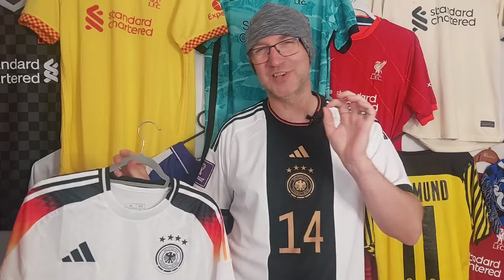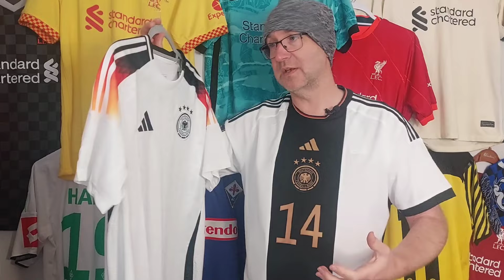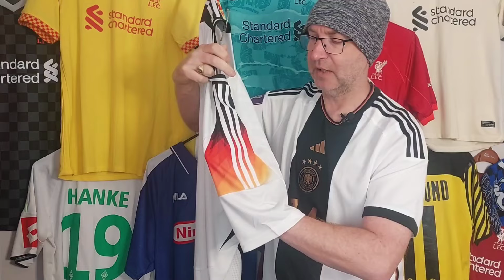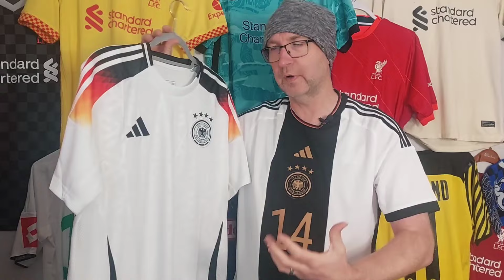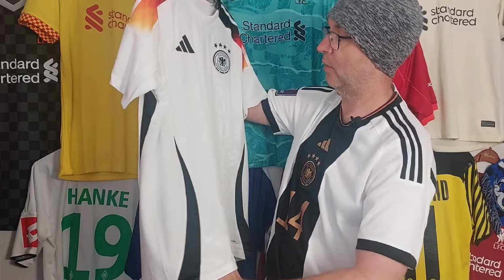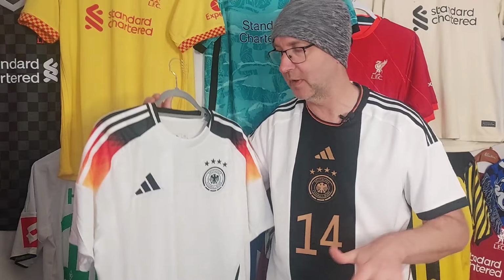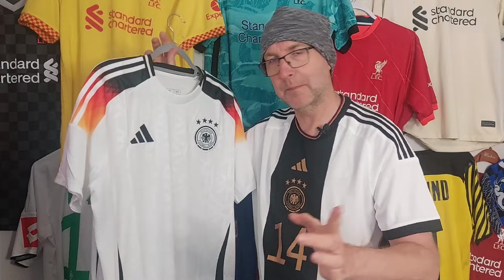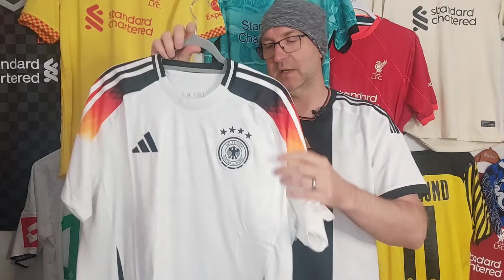🔥 NEW Germany Euro 2024 Home Shirt Review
Germany's New 2024 Euro Adidas Home kit unboxing and review.

Let us know what you think by hitting me up with some comments below.

SAVE MONEY WITH OUR PARTNERS AND SUPPORT OUR FUNDRAISING [10% SAVINGS]